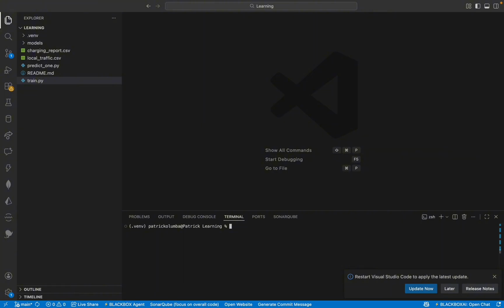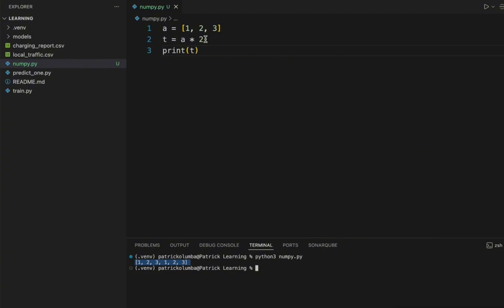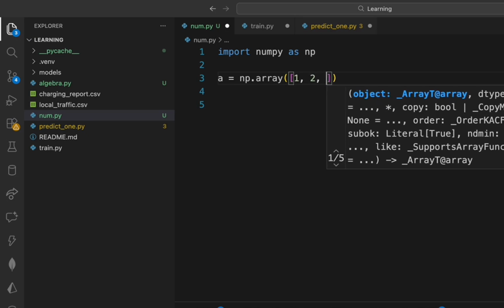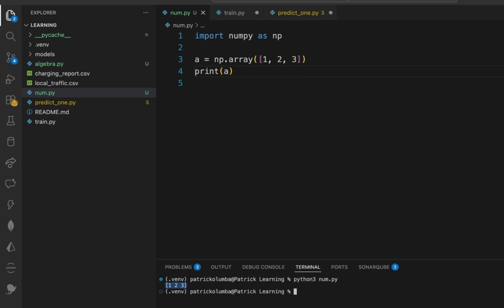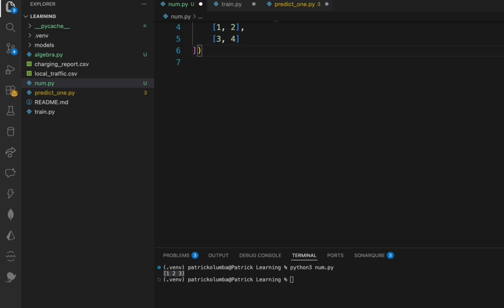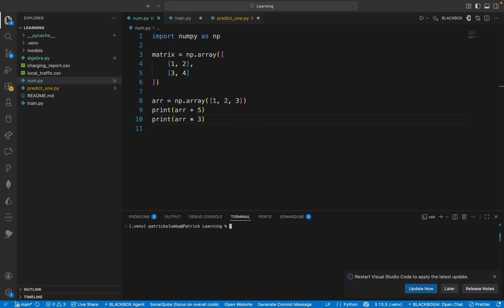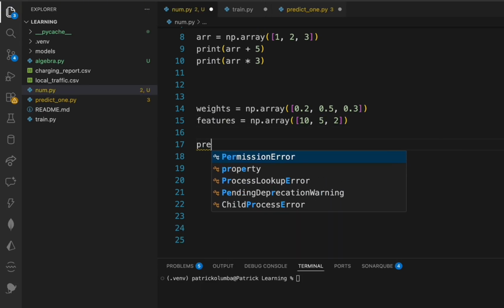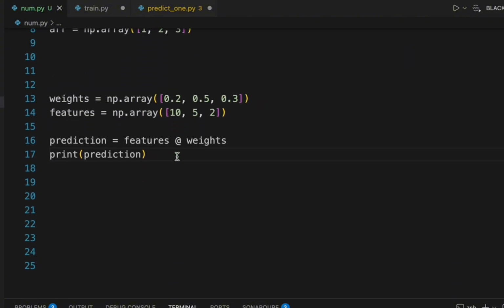NumPy Explained for Beginners | The Foundation of Machine Learning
Learn NumPy from scratch and understand the foundation of Machine Learning and Data Science. This beginner-friendly tutorial explains arrays, matrices, dot products, and why NumPy is essential for ML.